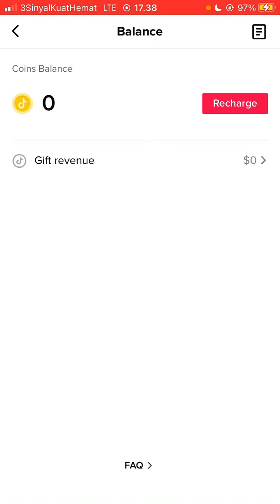How To Check Your TikTok Balance NEW UPDATE November 2022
This tutorial will show you How To Check Your TikTok Balance NEW UPDATE November 2022.